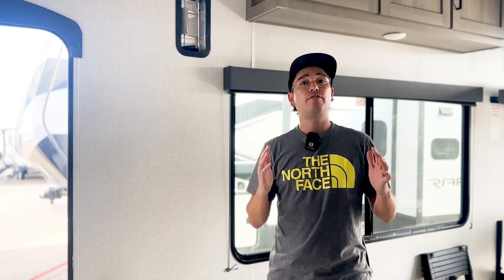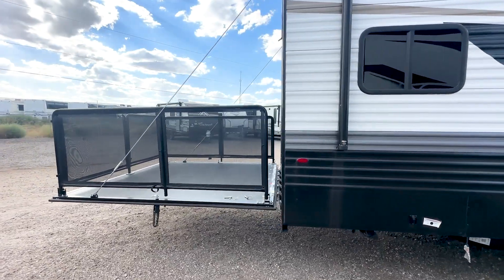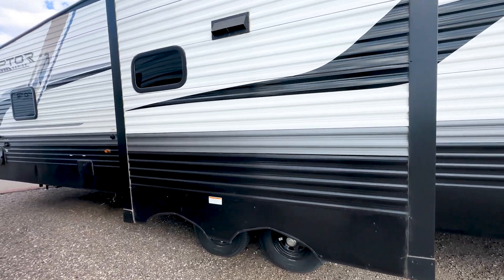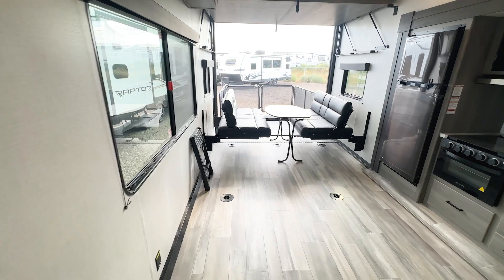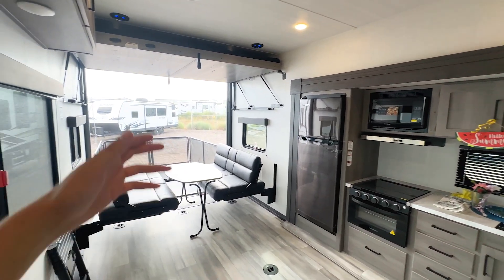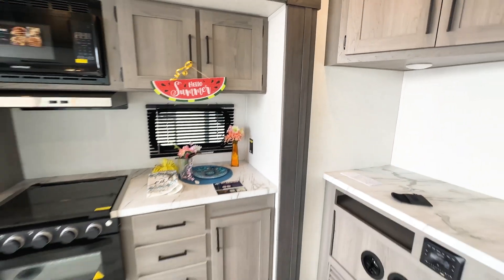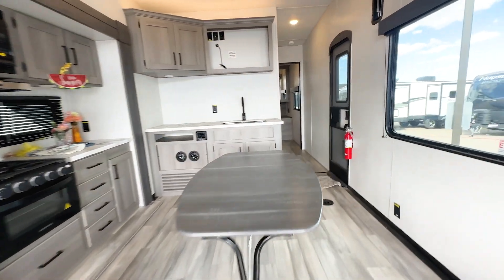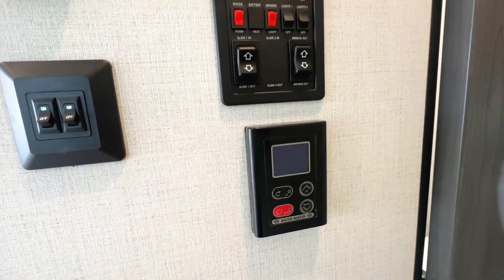RAPTOR 30FWO: A PERFECT TOY HAULER TO GET OUT WITH THE FAMILY AND TOYS WITHOUT BREAKING THE BANK!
Thank you all so much for watching the tour! If you are new to the channel I do a new tour EVERYDAY so stick around for a little while! Im a local sales rep in Albuquerque, NM and I'm super passionate about helping families find the dream camper, so definitely reach out if I can help in anyway!
Specifications:
Shipping Weight: 7,575 lb.
Carrying Capacity: 3,725 lb.
Hitch: 1,140 lb.
Length: 33 ft 5 in
Height: 12 ft 5 in
Toy Hauler Garage Size: 15 ft 0 in
Fresh Water: 54 gal
Gray Water: 30 gal
Waste Water: 30 gal
*price reflected is before tax, title, and, license, prep, and freight.